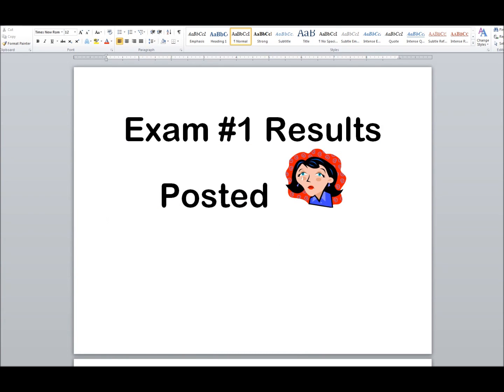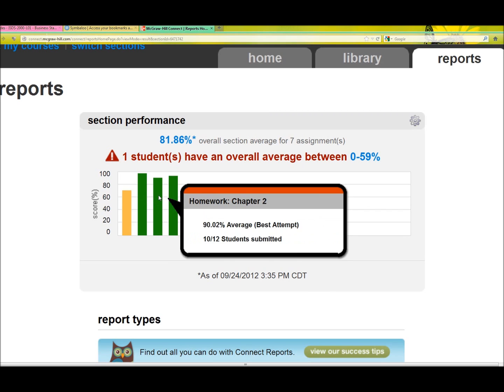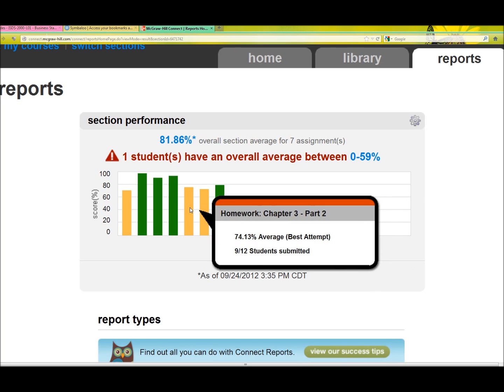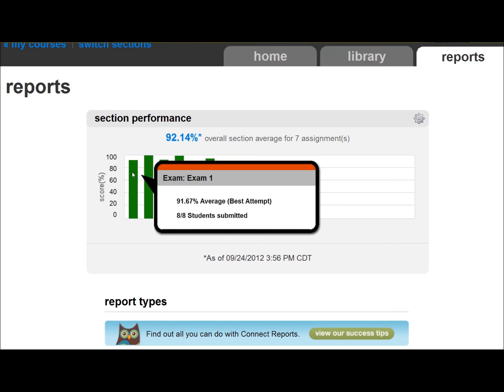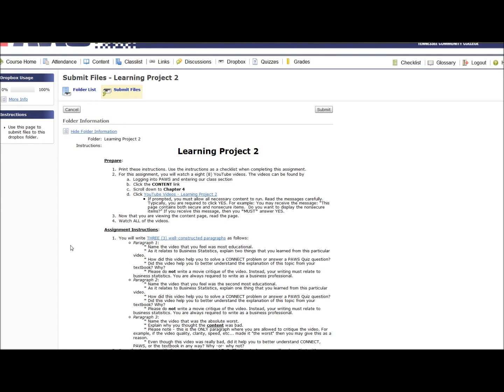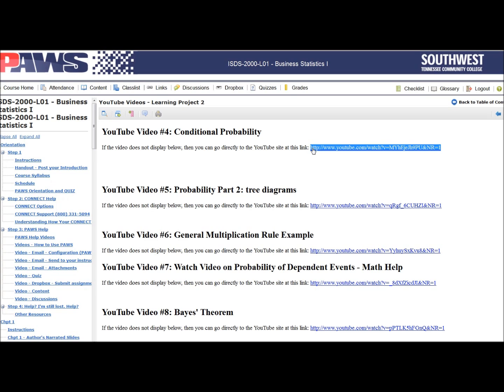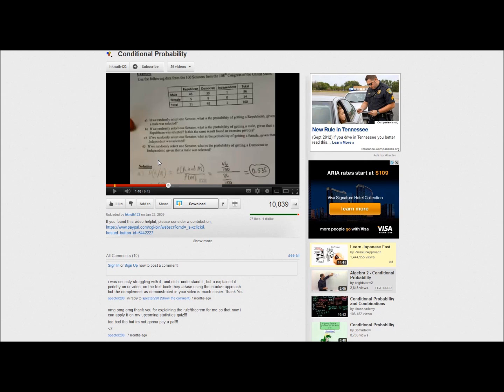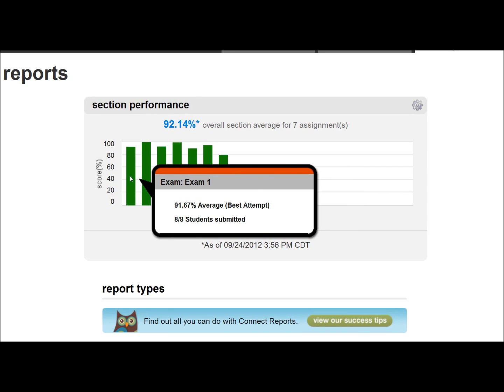2012 Fall ISDS2000 Exam 1 Results - How to improve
2012 Fall ISDS2000 Exam 1 Results - How to improve